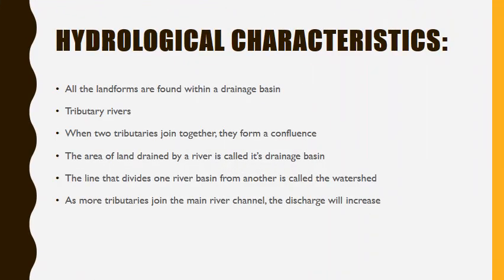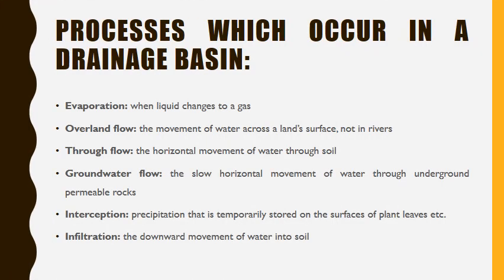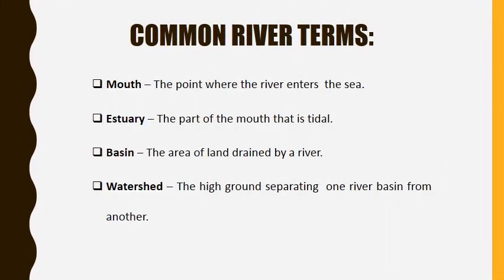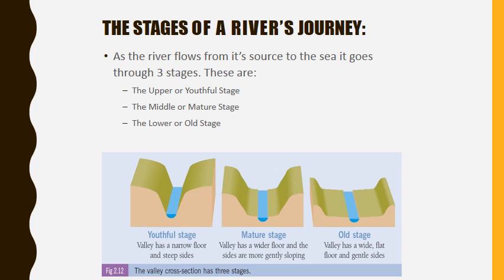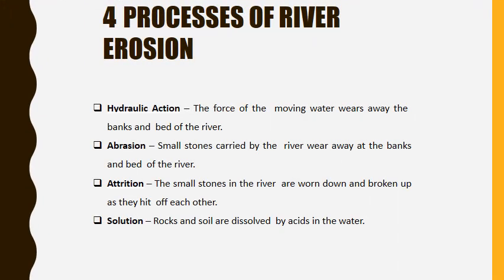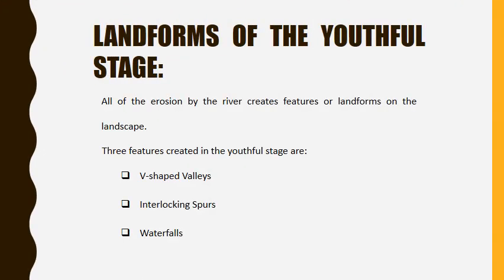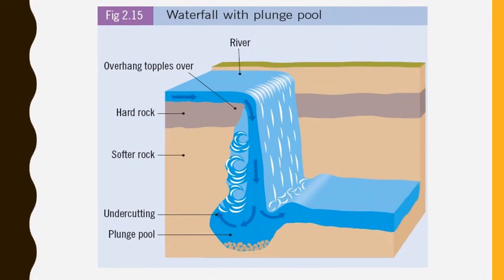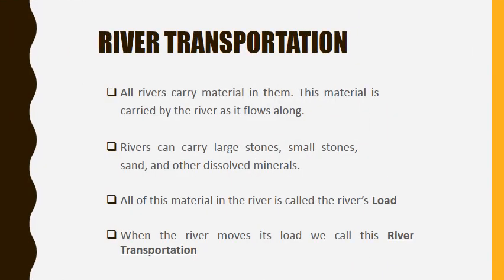RIVERS Part 1 |Geography